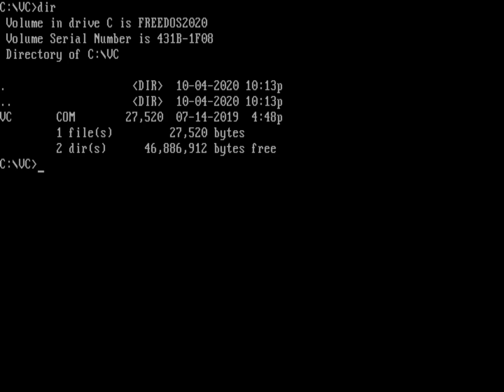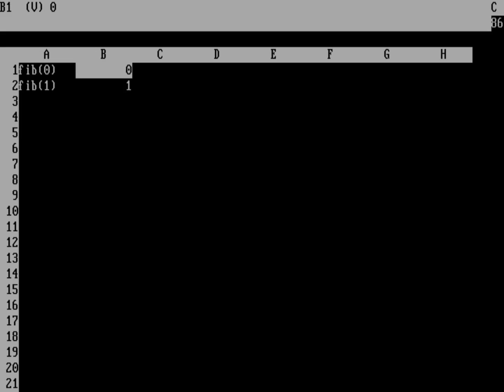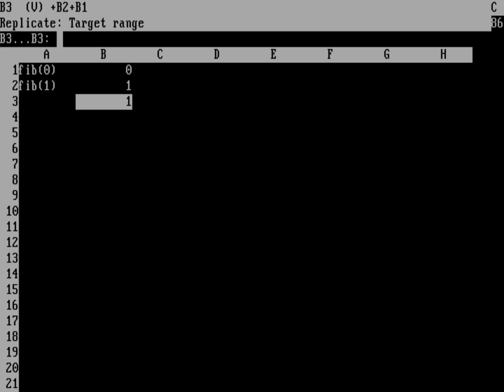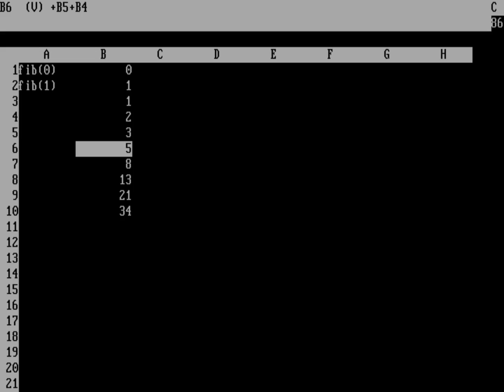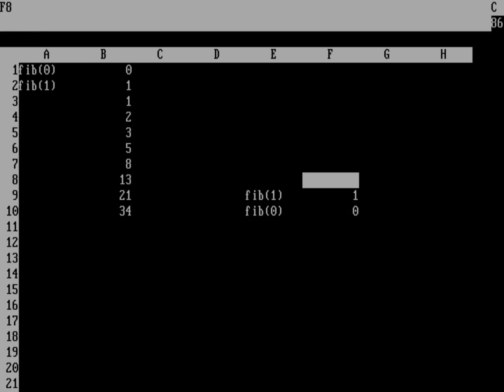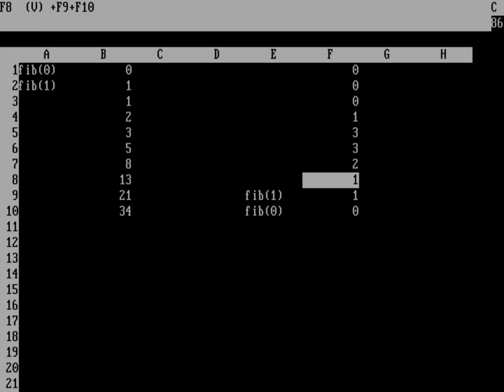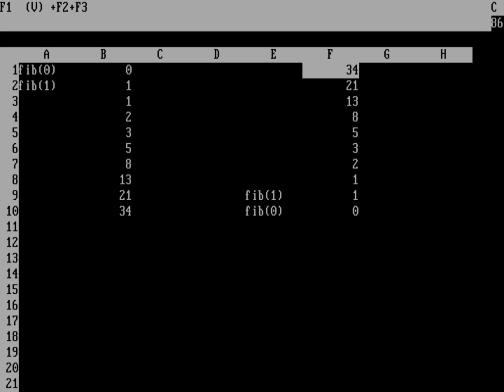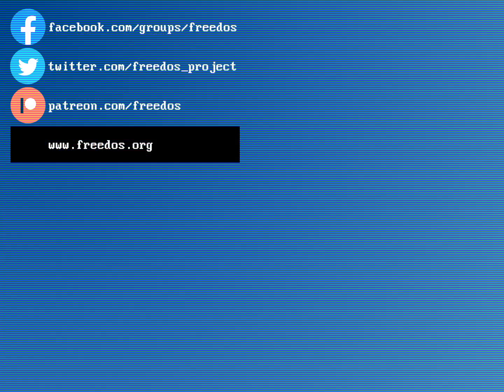Fibonacci sequence in VisiCalc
It's December, and that means DOScember. All this month, YouTubers are creating videos about DOS and DOS applications. This channel is all about DOS, and FreeDOS, and the classic DOS applications and games.

I wanted to show a classic DOS application: the spreadsheet. VisiCalc was the first spreadsheet for personal computers. Originally for the Apple II in 1979, VisiCalc quickly made its way to DOS in 1981. Let's explore VisiCalc by doing a simple calculation: the Fibonacci Sequence of numbers.